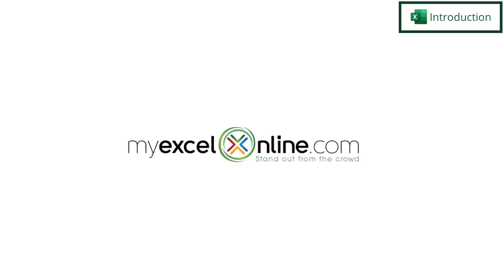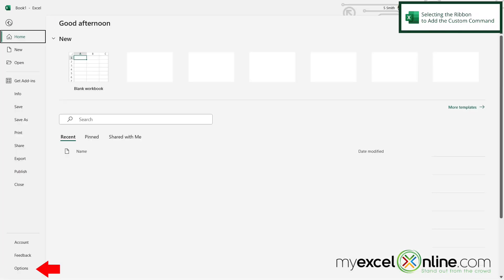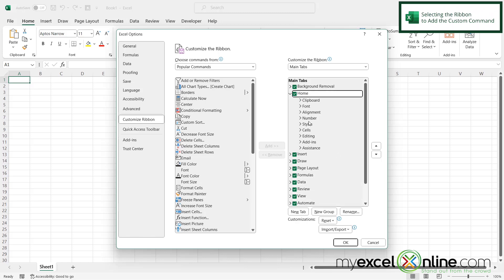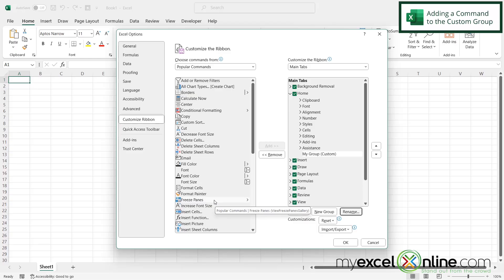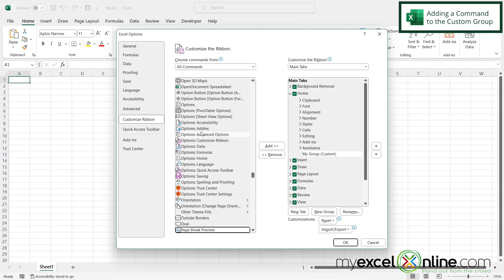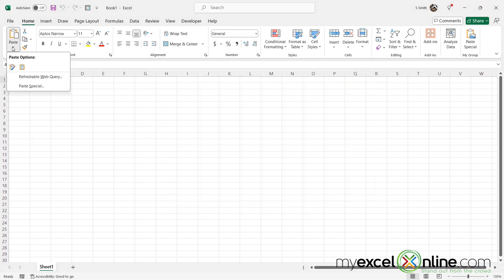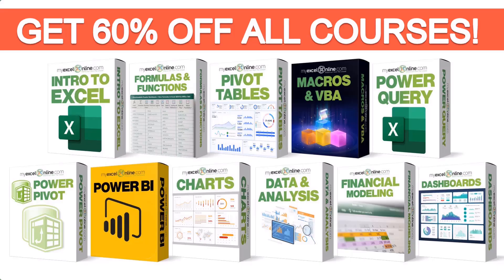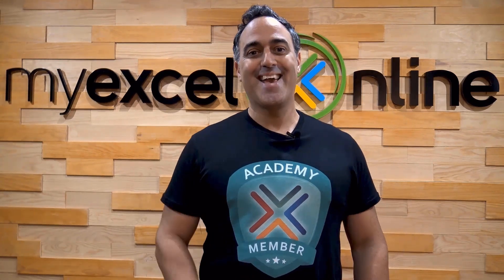Customizing the Ribbon in Excel with Ease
In this tutorial, we will show you how to go about customizing the Ribbon in Microsoft Excel. We will go step by step to show you how to add any command to a custom group on any ribbon in Microsoft Excel. This is a great video for anyone wanting to save time in Excel by being able to access Microsoft Excel commands more easily.

Customizing the Ribbon in Excel with Ease Time Stamps⌚

00:00 - Introduction to Customizing the Ribbon in Excel with Ease
00:30 - Selecting the Excel Ribbon to Add the Custom Command
01:19 - Creating a New Group for an Excel Ribbon
01:41 - Adding a Command to the Custom Group in Excel
02:36 - Using the New Group in Excel
03:00 - Conclusion for Customizing the Ribbon in Excel with Ease

Cheers,

JOHN MICHALOUDIS
Chief Inspirational Officer & Microsoft MVP